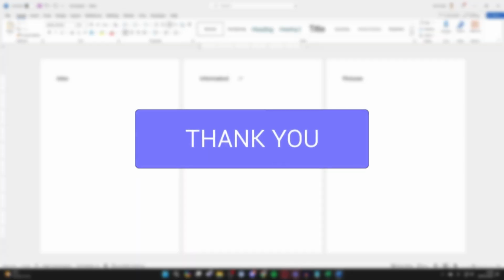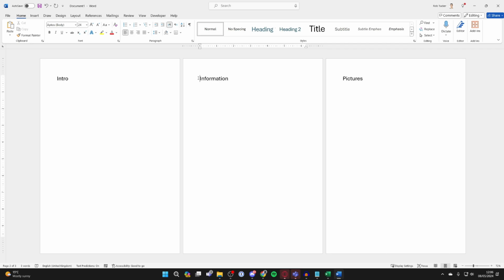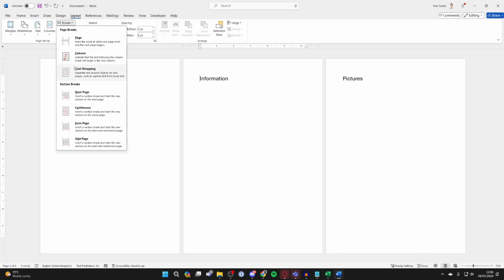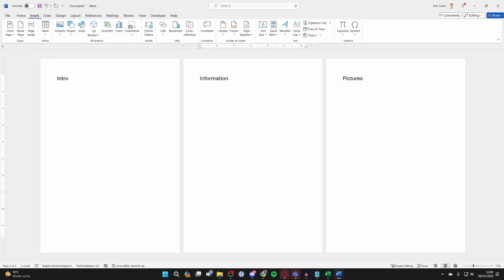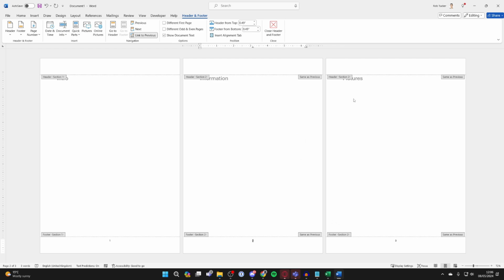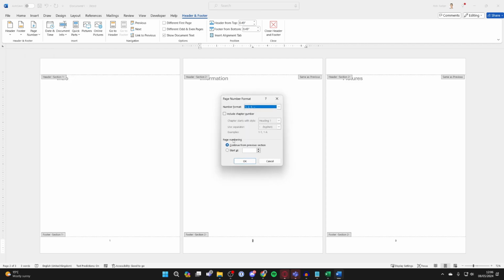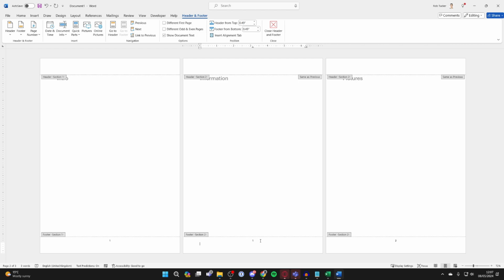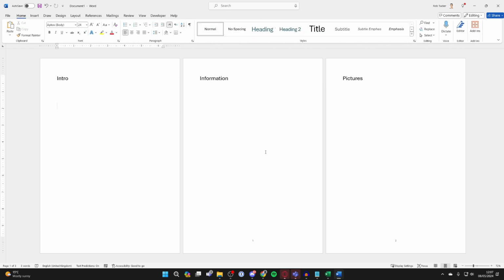How To Start Page Numbering From Page 2 In Word - Full Guide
Learn how to start page numbering from page 2 in word in this video.

GuideRealm